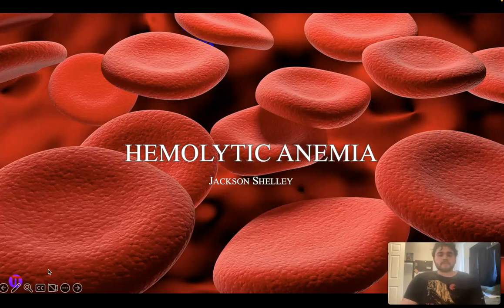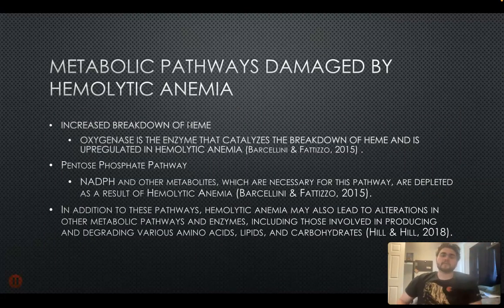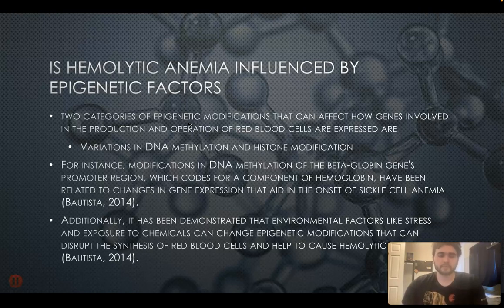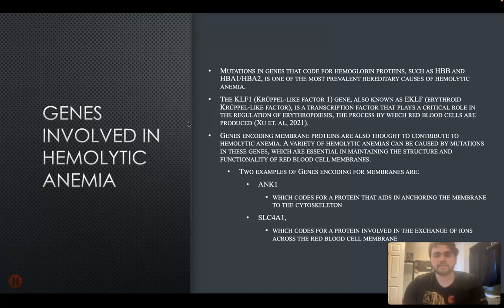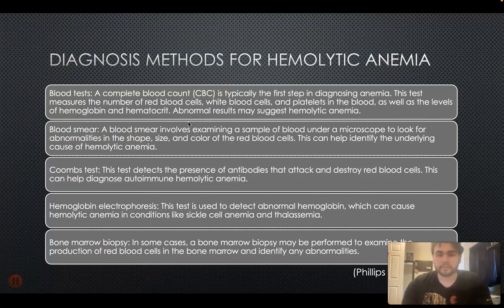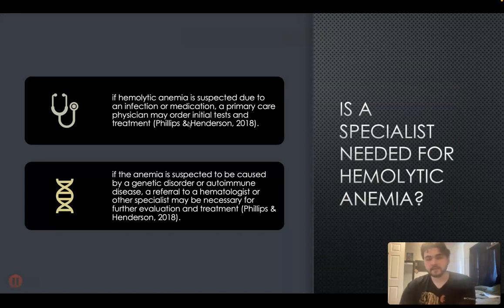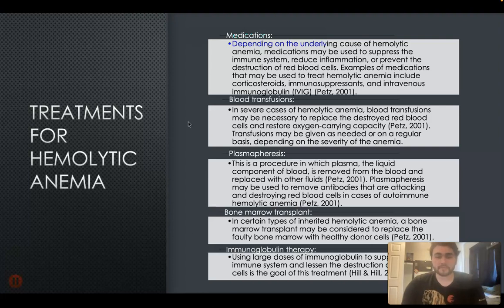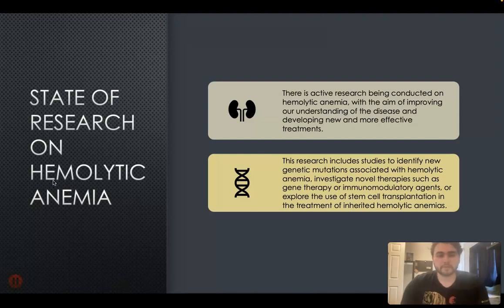Hemolytic Anemia Presentation